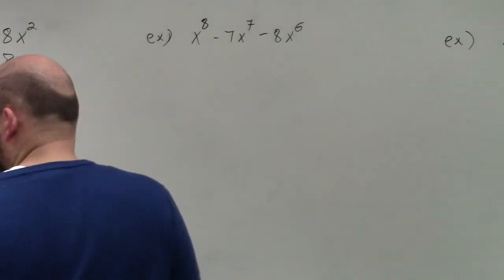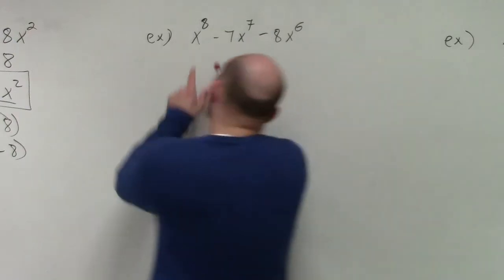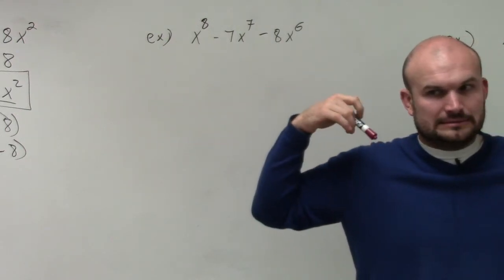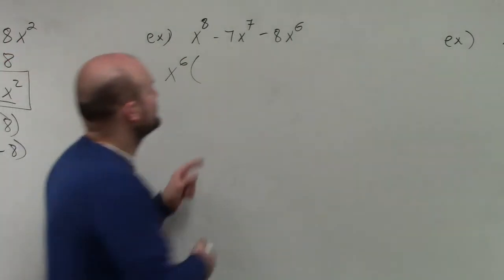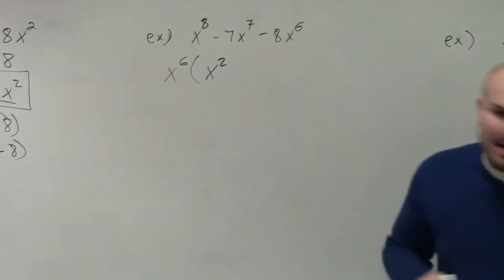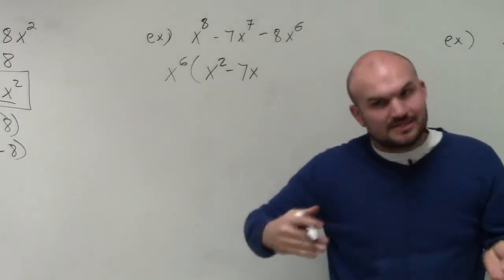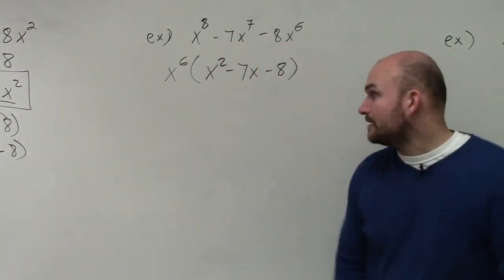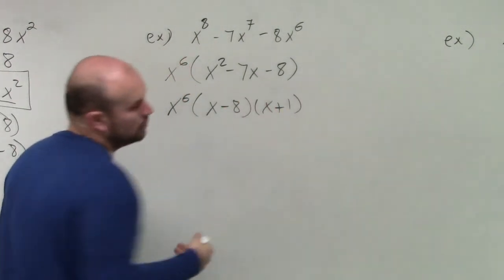How to factor a trinomial to a higher power by factoring out GCF and then the quadratic